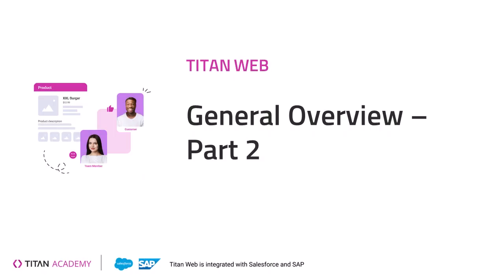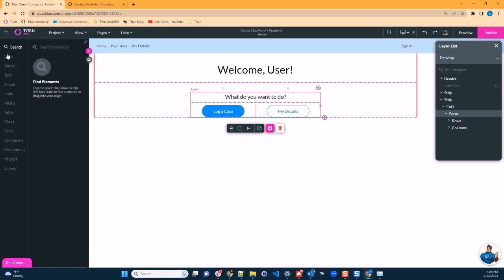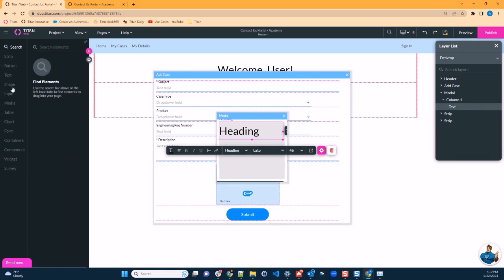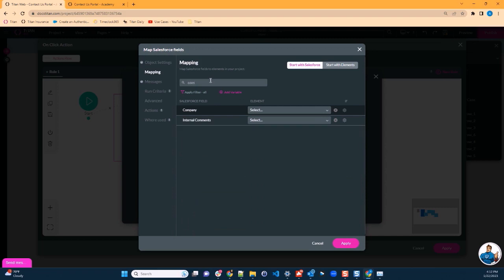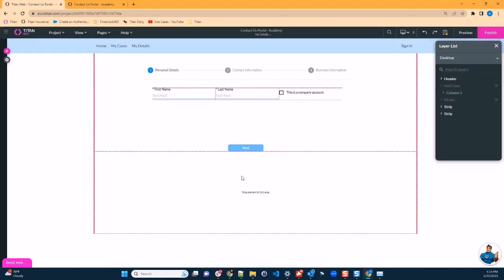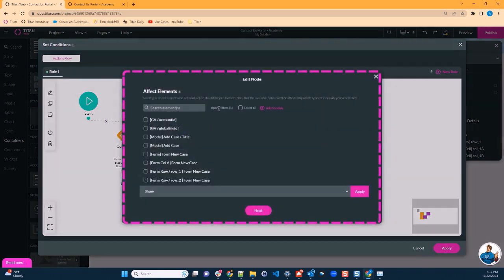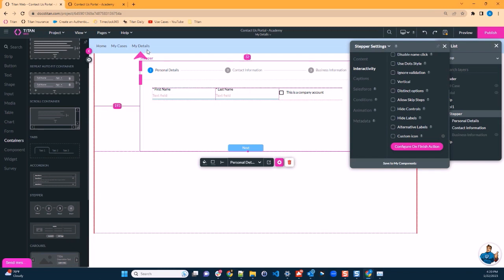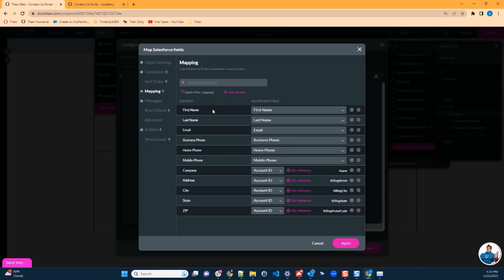Titan's No-Code Web App Builder for Salesforce: General Overview 2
By choosing a powerful tool like Titan Web to create any web process, you can make codeless, function-rich websites for Salesforce in minutes, cutting down the time to market and delivering websites people actually want to use. Cost-effective and with a responsive support team, Titan gives you complete flexibility in terms of the design, layout, and style of your web platforms, with zero development necessary.

This tutorial will cover adding SmartV to a project as a login method, which uses a record in Salesforce to give a user access to the webpage. This is a brief explanation, as SmartV will be described in full in another lesson.

There’s never been a better time to upgrade your business by learning how to take full of advantage of the Titan platform In this short, general overview, part 2 video, we will also cover how to add a title to a project in Titan Web. Before diving into every detail, watch our first part of general overview of Titan Web

Additionally, this video explores how to quickly add form elements to your web project. Forms from Titan can  help to structure and align elements in your projects as it provides a framework. Don't just stop at elements, so ensure you keep watching the video to find out how to add and set up a modal in order to log a new case.

If you prefer to read our step-by-step article, visit our Titan Academy

Chapters:

0:00 An Introduction to the Titan Web builder.
0:13 How to add Smart V.
1:05 How to add a title to a project.
1:45 How to add a form element.
2:30 How to set up a modal.
6:44 Preview your My Details project page.

FAQs:

Can I create the right Web Applications with Titan Web?

Titan Web is a powerful tool to create any web process that you can imagine, which can even span across multiple web pages with stunning features like our web stepper, tabs, modals, and more. Our powerful Web App for Salesforce, also enables you to create state of the art user experiences (UX) for your clients as well as ensure security by authenticating users via email with 2FA.

Previously known as Salesforce Community Cloud, it is a platform for building custom online communities and partner/customer portals in Salesforce.

Contact us to build powerful no-code digital experiences for Salesforce Learn how to create custom docs, forms, apps, e-signatures and surveys with Titan’s full suite of enterprise applications. for detailed information about how Titan extends Experience Cloud.